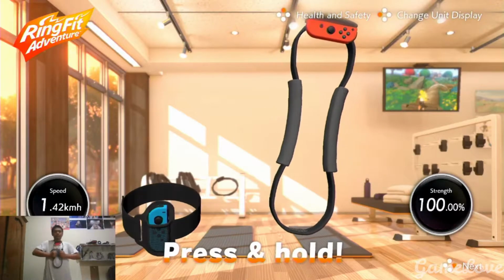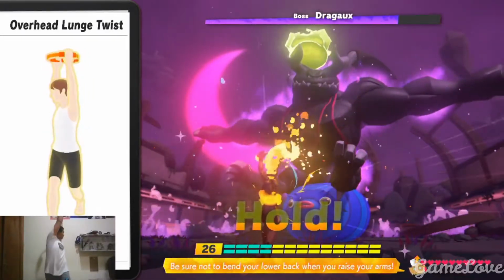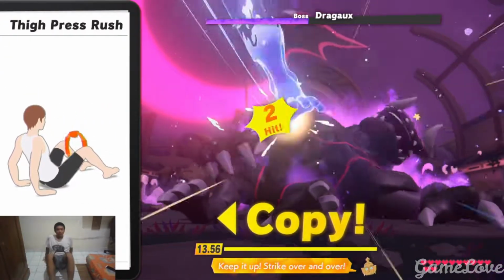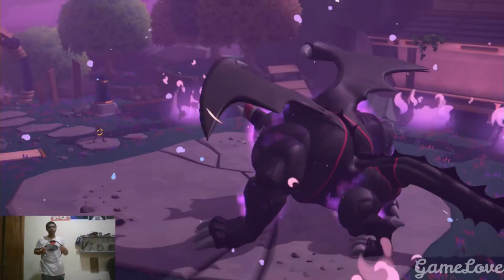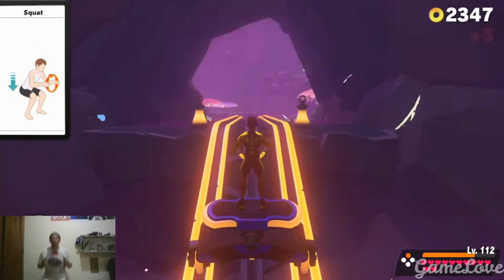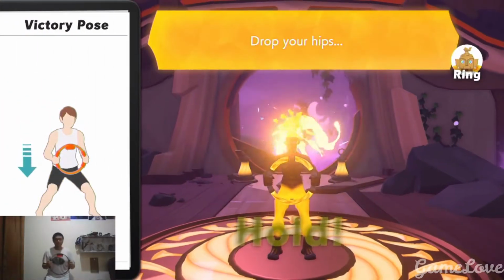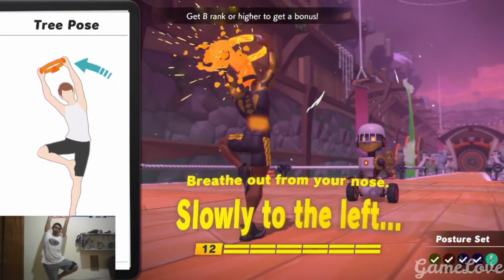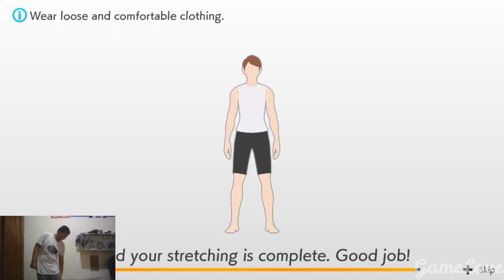Ring Fit Adventure Nintendo Switch Gameplay Walkthrough Day 30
Naruto Shippuden Ultimate Ninja Storm : Road To Boruto PC